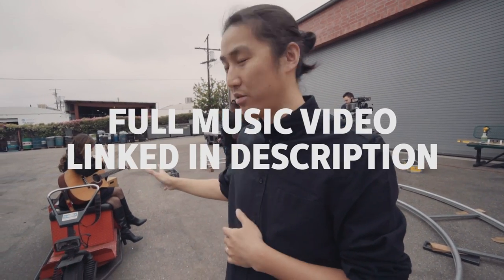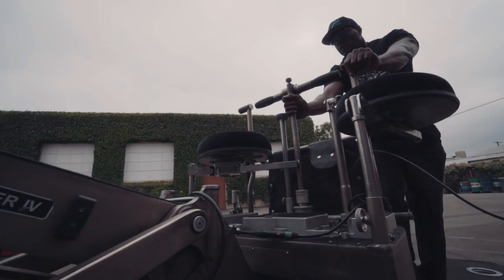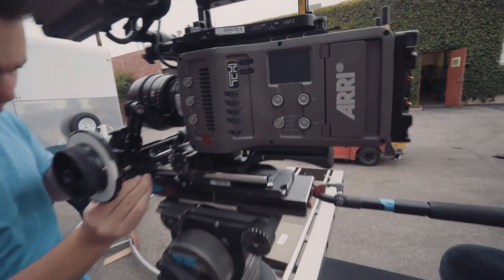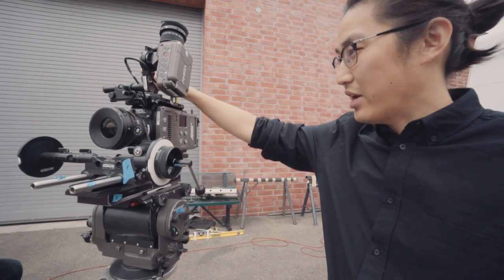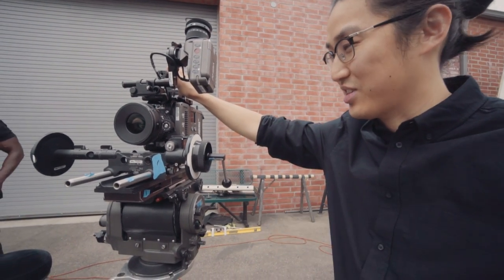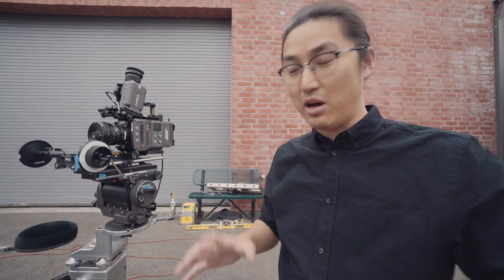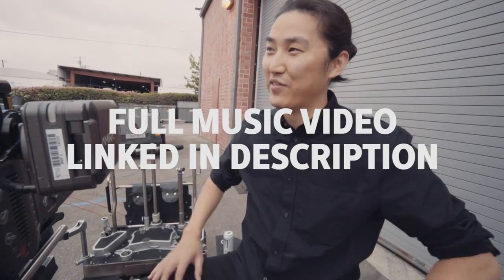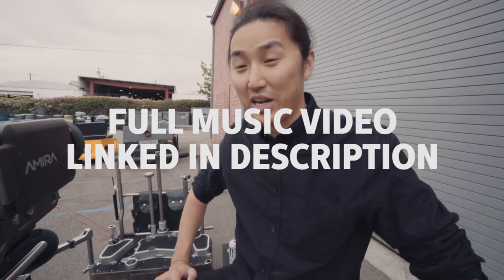1 Hour MUSIC VIDEO Shoot | Arri Amira + Chapman Hustler 4 Dolly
The Leonard Chapman Hustler 4 dolly is used on major features films, TV Shows, and commercials.  It has a hydraulic center arm that allows the camera to be positioned and moved vertically.  It also has the signature Chapman standard, crab, and round dolly transmission.

We shot a music video for singer Katie Ferrara at the Leonard Chapman HQ in North Hollywood in ONE HOUR.  We shot with the Arri Amira in 1080p LogC with the Zeiss Ultra Prime lenses 28mm and 40mm and the new Zeiss Compact Zoom 70-200mm T2.9.

We shot this project in about 1 hour and thanks to the whole team for hustling to make this happen.

Cheers,

Matt